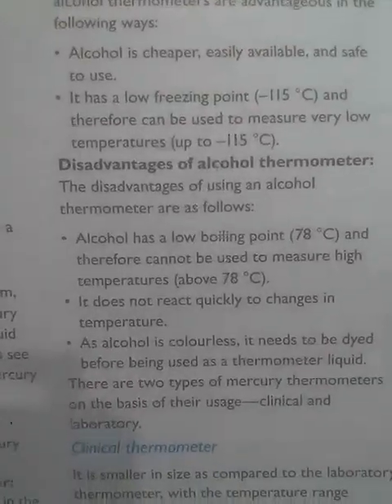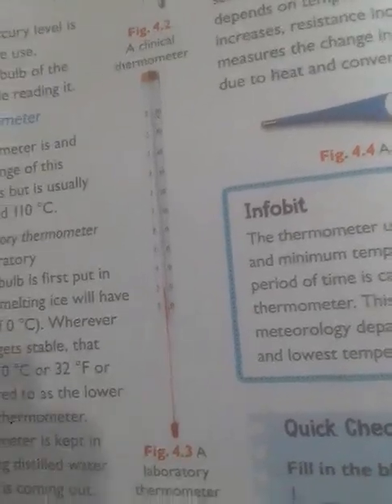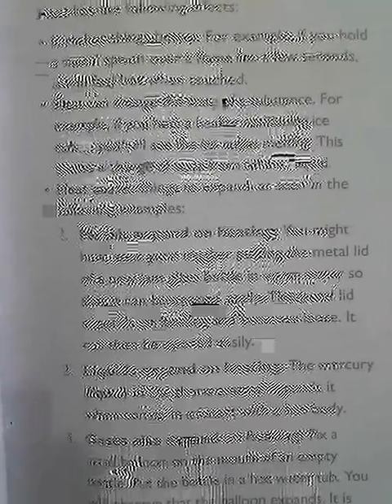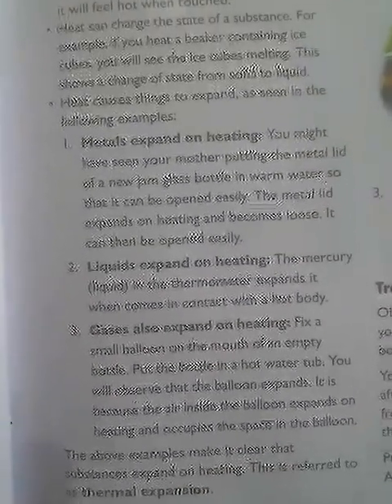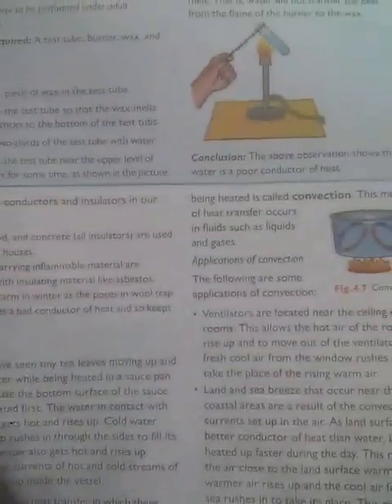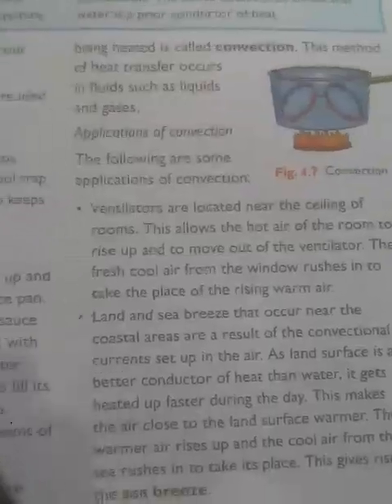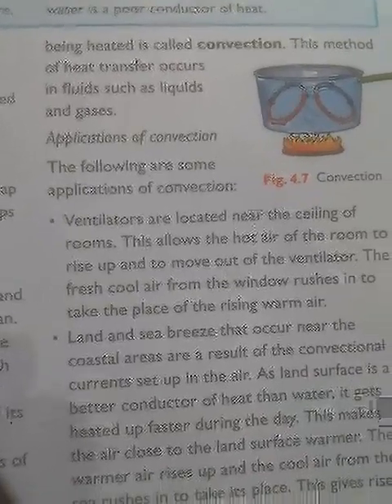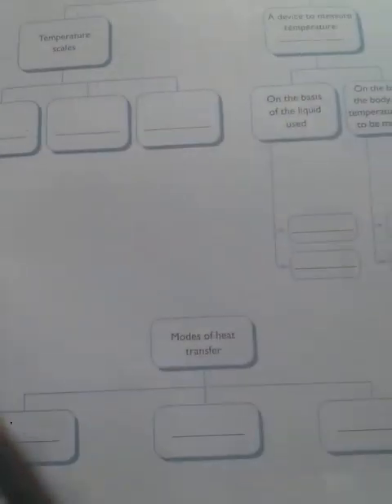CLASS VII - SCIENCE - HEAT (LECTURE TWO)